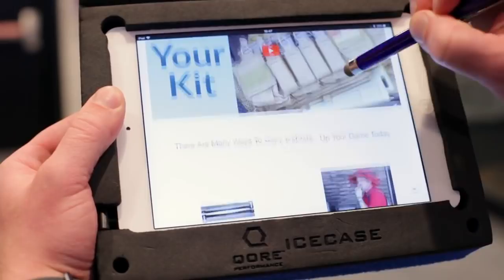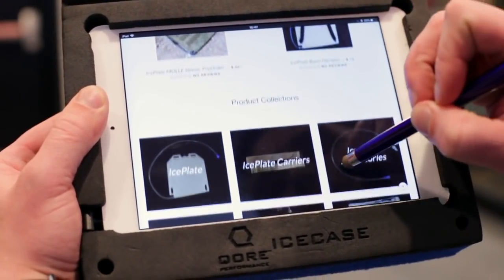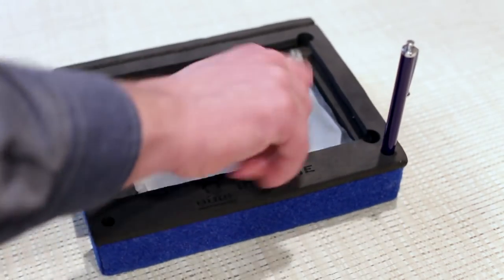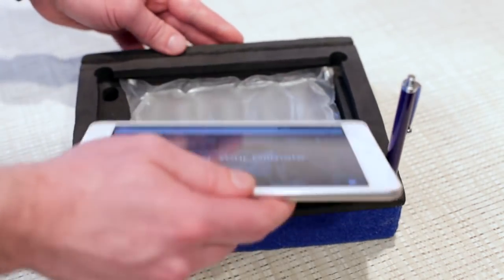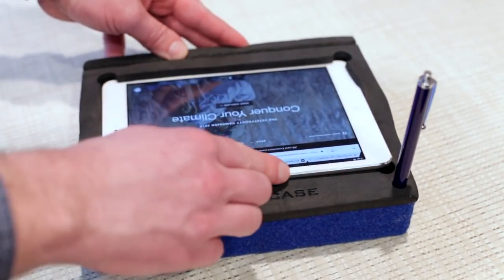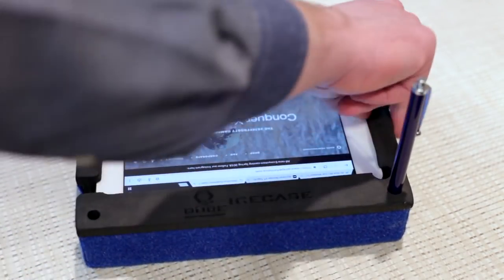IceCase: iPad Cooling Case for iPad Mini (Beta Test Product)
///UPDATE 05JUN 2021///

OUR ALL-NEW ICECASE iPad Cooling Case is here! Shipping in 1-2 weeks due to demand:

///END UPDATE///

Costly breaks to cool or rotate iPads in the middle of a customer rush are now a thing of the past. IceCase keeps your team iPads operational all day, all year.

The IceCase Active Cooling Case for iPad Mini 2, 3 and 4 is the direct result of a request we received from Chick-fil-A Goodyear (AZ) for a cooling solution that would prevent iPads from overheating during drive-thru operations. Chick-fil-A Goodyear asked us to extend their operational time to one hour from the 30-40 minutes there were currently getting. During live iPOS field testing at Chick-fil-A Goodyear the week of August 9, 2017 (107F outside temperature), it kept the iPad Mini fleet operational for 2.5+ hours with power to spare (actual results WILL vary based on conditions). We then worked with Chick-fil-A Fair Lakes (VA) to refine the design and turn IceCase into a productivity powerhouse!

Use our IceCase Return On Investment Calculator (ROIC) and learn how much IceCase can make for your business! Most locations will make their IceCase investment back in less than one month!

100% Made In USA